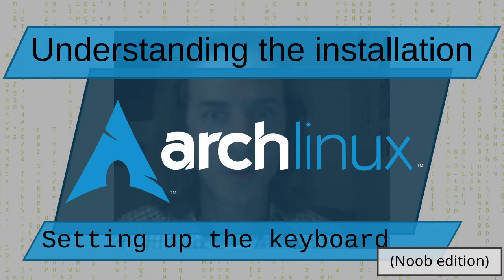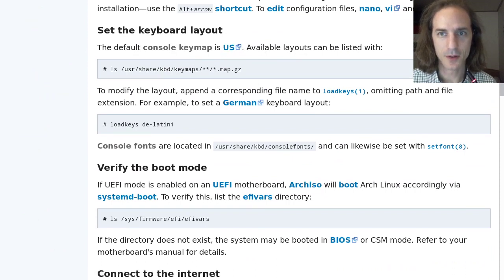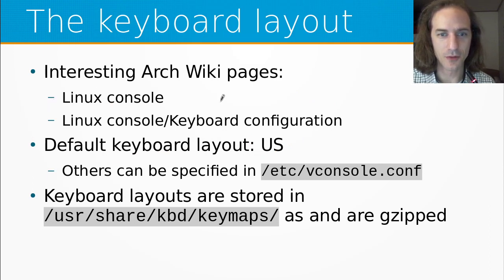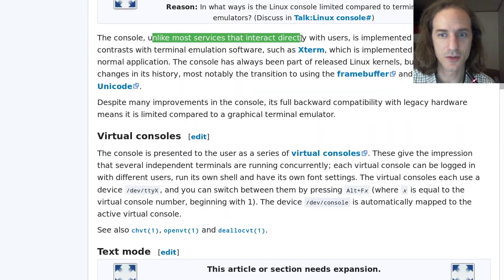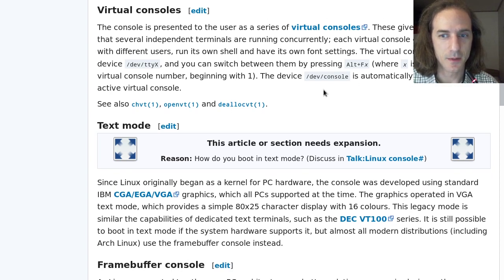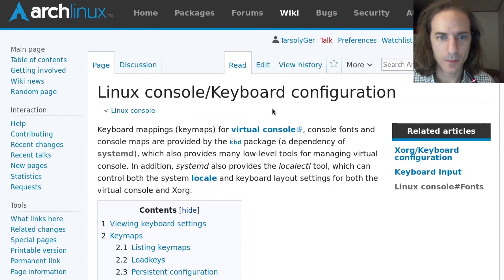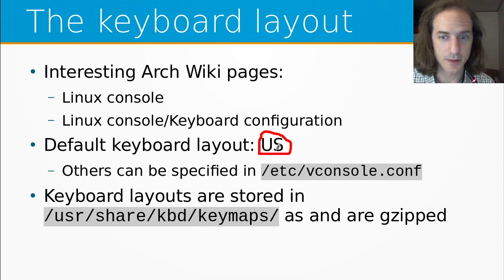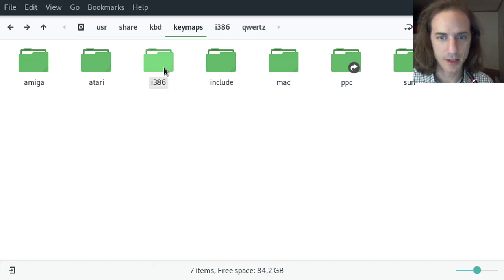Arch Linux Installation: setting up the keyboard layout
In this video, we are taking a look at one of the first steps in installing Arch Linux - setting up the keyboard layout. This is a very important step to do if you aren't used to the US keyboard, and we are dissecting the exact workings of the Linux console in a little more depth.